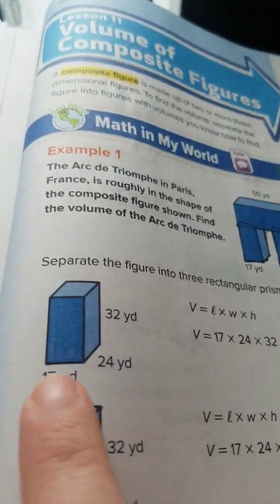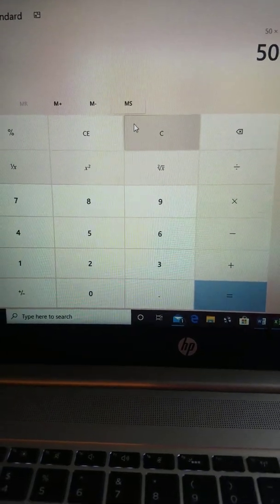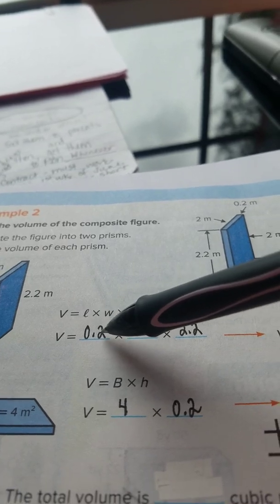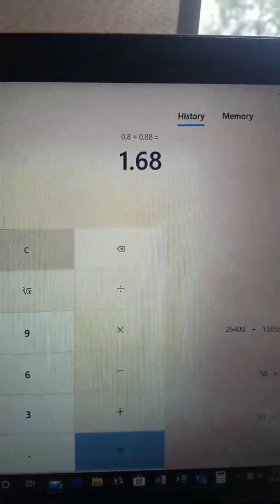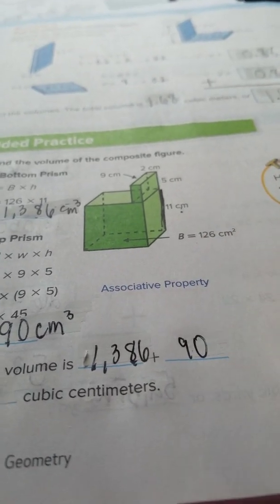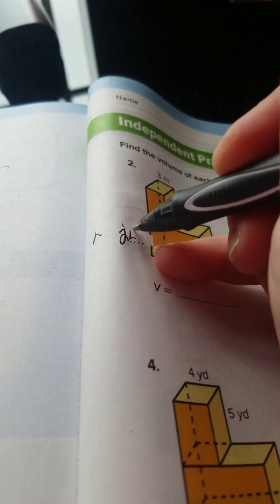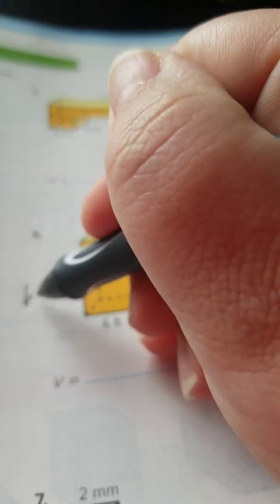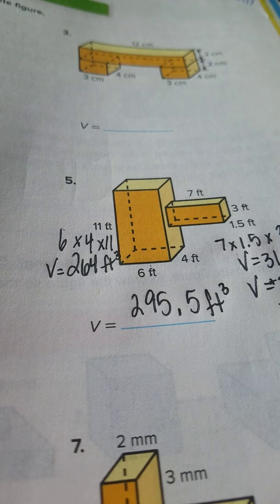Fido Math day 41